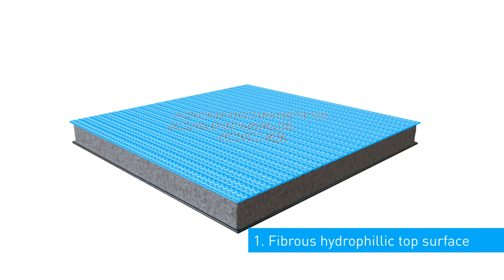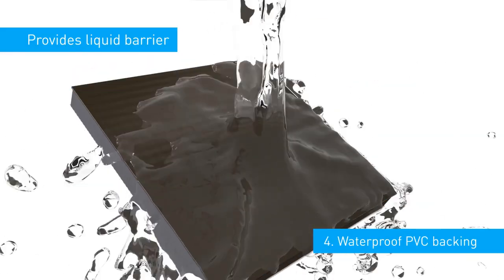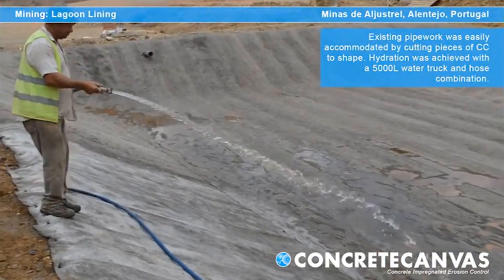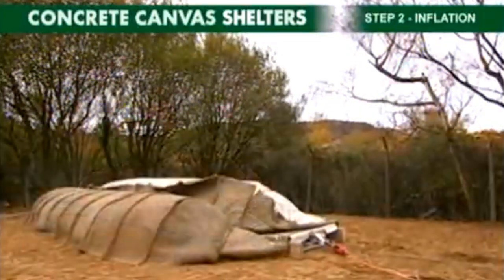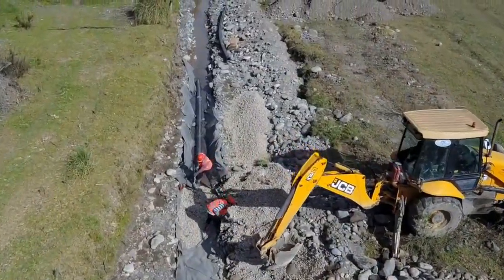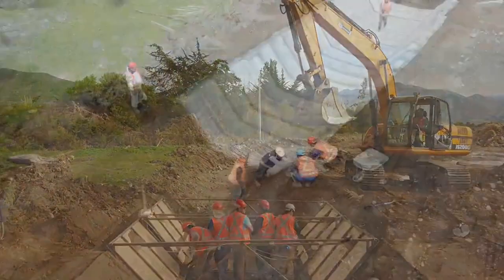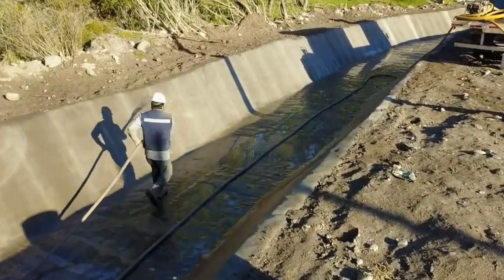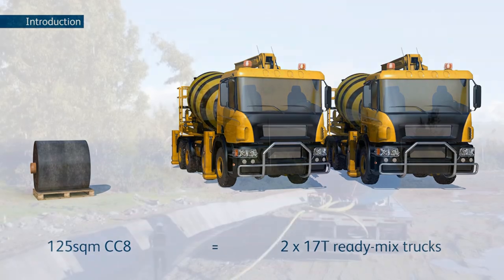Premade Concrete Canvas Tents - Just Add Water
Concrete Canvas, is a concrete impregnated fabric, that once water has been added to it, it hardens in a durable waterproof & fire resistant layer. Essentially, it's concrete on a roll.

The canvas is made of 4 layers, a fabric surface to hold the concrete pre mix in place, fibers that link the outer players together so it hold a uniform shape regardless the angle you use the material on, then you have the dry concrete mix and lastly you have a waterproof PVC backing.

Concrete Canvas is a low mass technology which uses up to 95% less material than conventional solutions. A single pallet of Concrete Canvas can cover the same area as two 17T concrete mixer trucks.

CREDIT LINKS